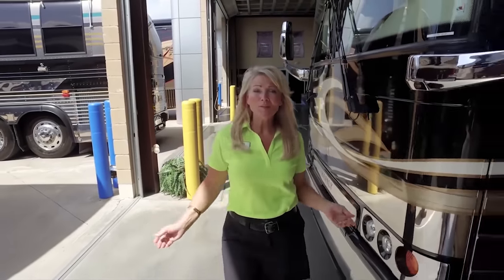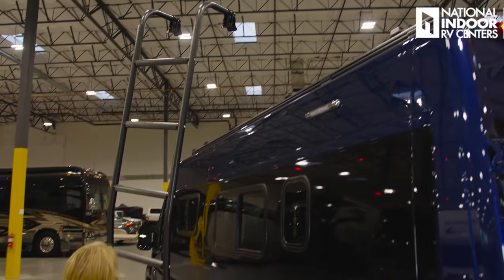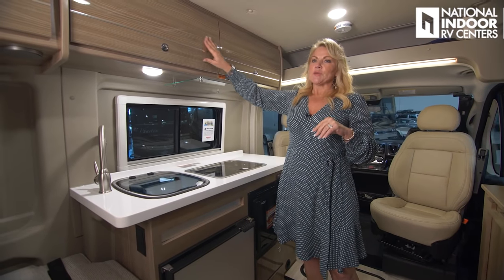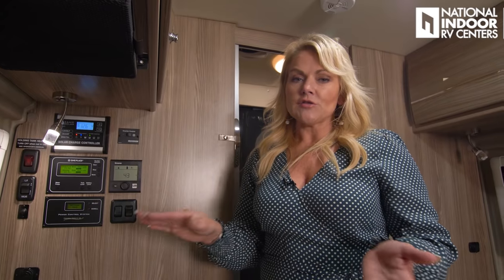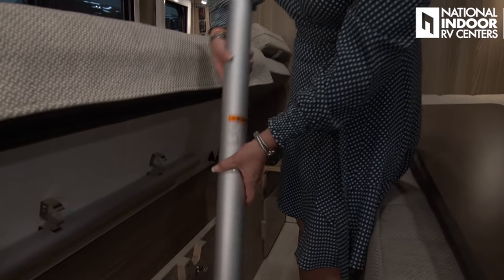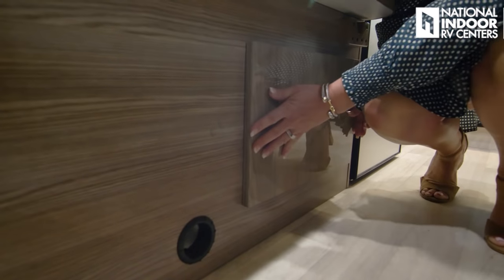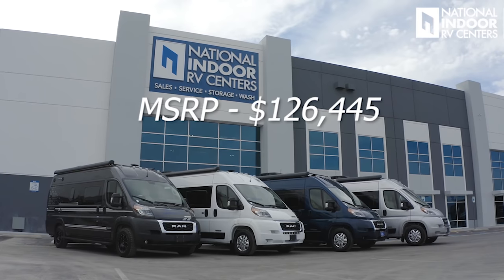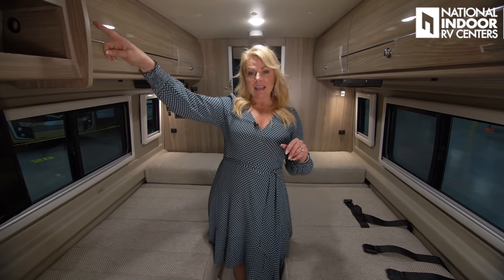2020 Winnebago Travato | Full Motorhome Walkthrough Tour | NIRVC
VIEW CHAPTERS & VIDEO DETAILS:

Intro: 00:00
Engine: 01:39
Exterior: 02:24
Awning: 03:10
Bike Rack/Roof Rack: 04:58
Roof Access: 06:45
Wet Bay: 07:30
Interior Entrance: 08:55
Living Room/Dining: 10:37
Kitchen: 13:39
Control Panel: 18:31
Bedroom: 21:50
Bathroom: 28:11
Front Cab/Dash: 32:53
Driving: 40:24
Price: 43:12

to see this and other Winnebago models.

- Join Angie for a tour of this beautiful 2020 Winnebago Travato 59K.